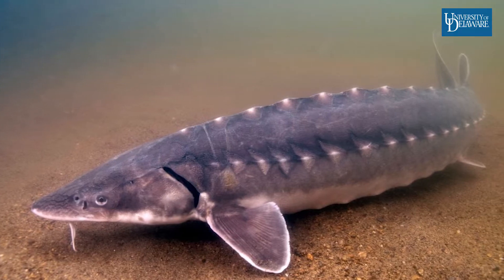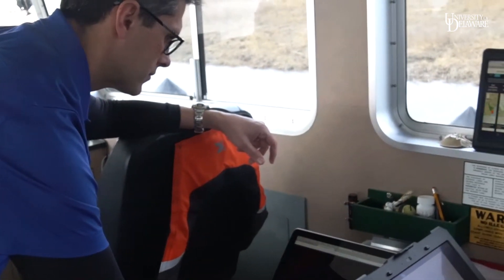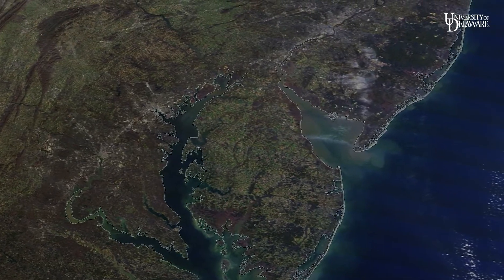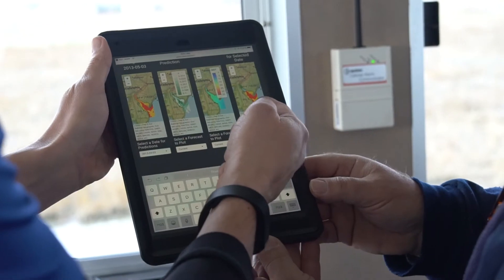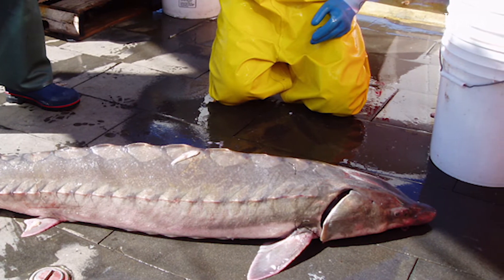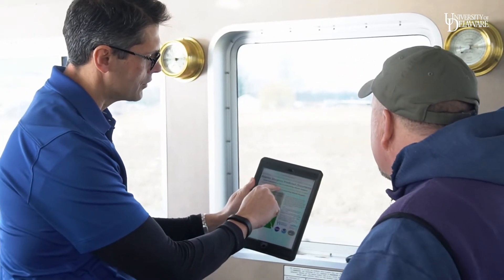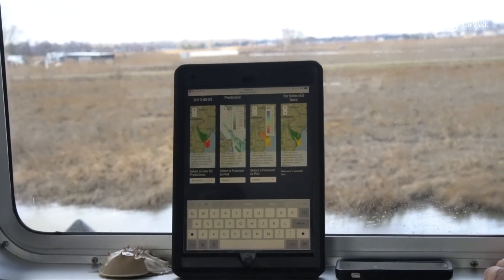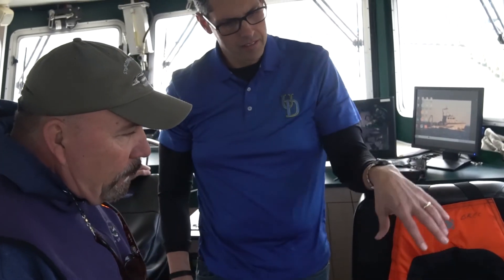UD researchers develop system to conserve Atlantic sturgeon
Atlantic sturgeon are an endangered species in the Delaware Bay, but they can be difficult for commercial fishermen to avoid as bycatch. Professor Matt Oliver in UD's College of Earth, Ocean, and Environment and Dr. Edward Hale from Delaware's Department of Fish and Wildlife set out to solve this problem by combining sturgeon sightings with satellite data about the Delaware Bay. The resulting app gives fishermen a forecast of where sturgeon will be found in the bay, making them easier to avoid. for more info.